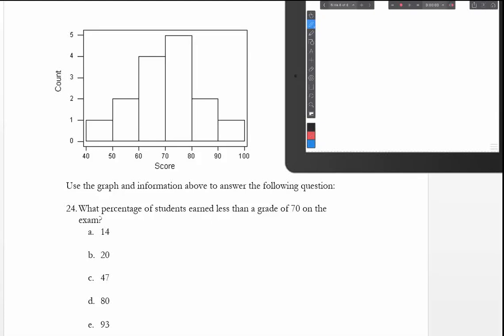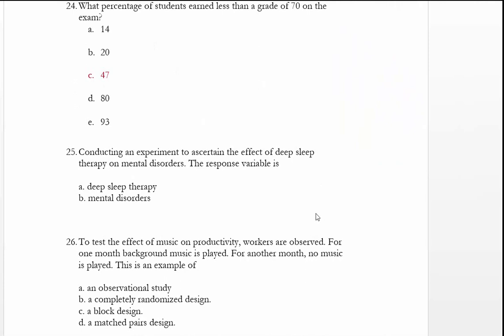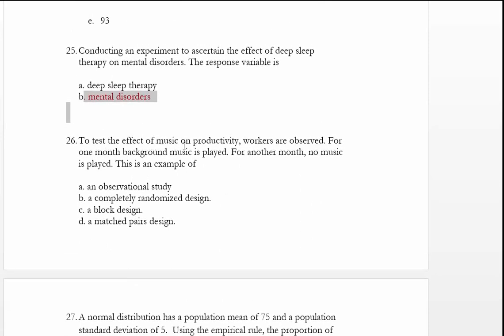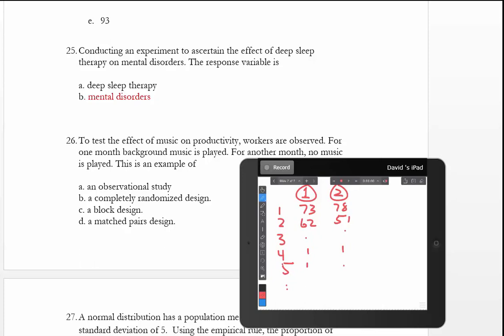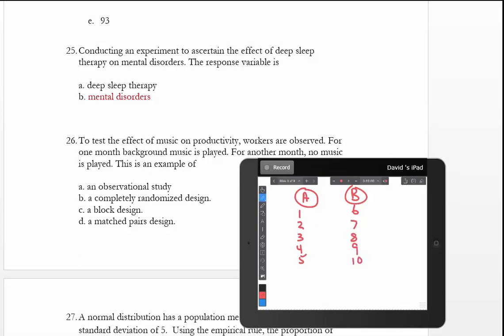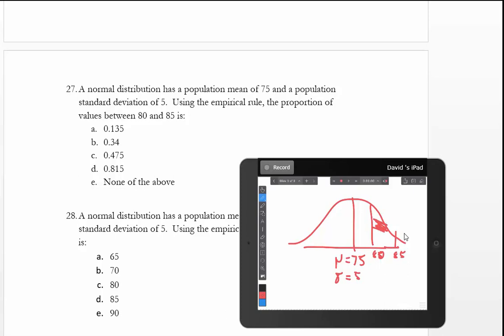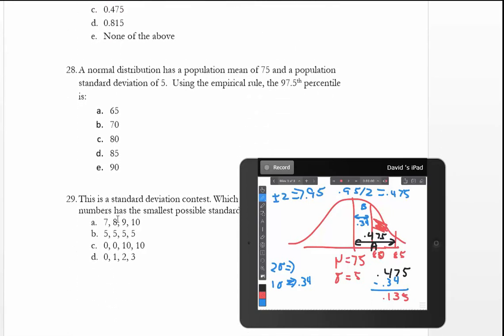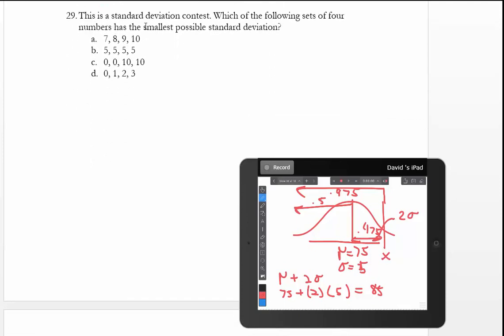Practice Exam 1: Mulriple Choice 24-29